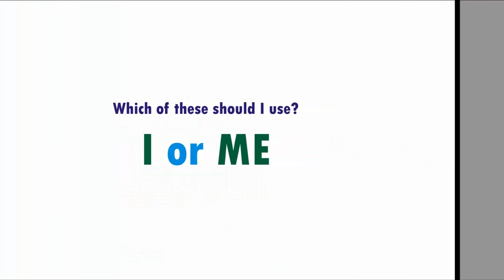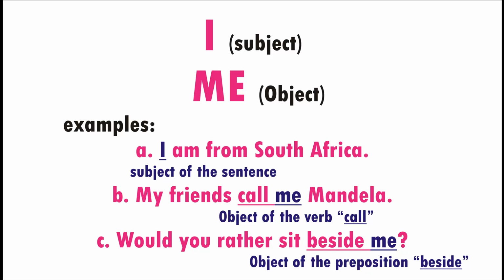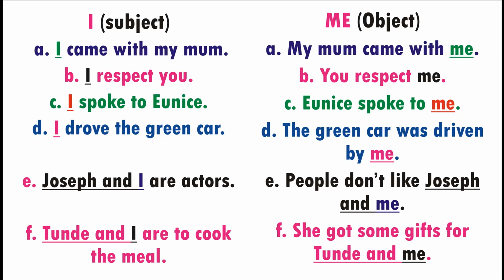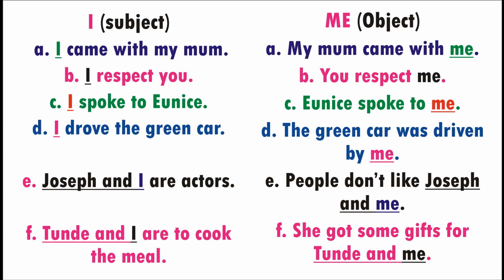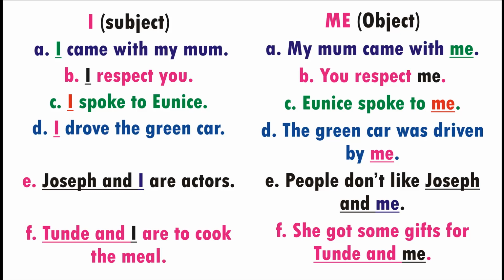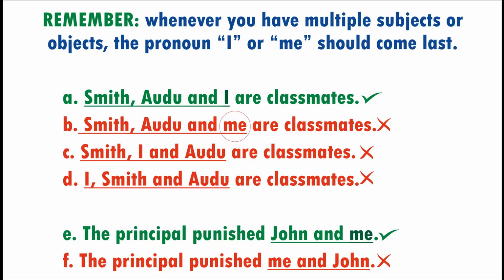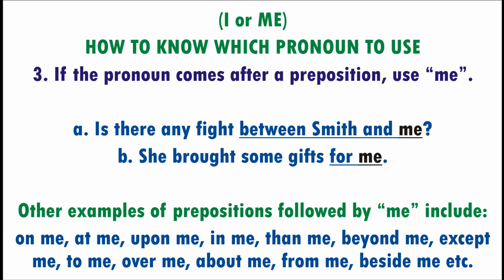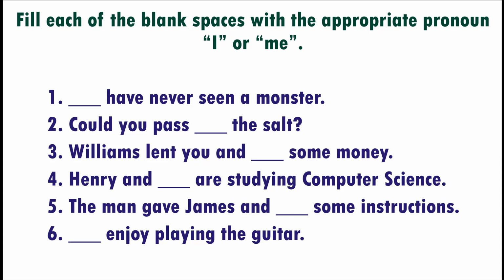I or Me || Which of them should I Use? || Tricky Pronouns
The pronouns "I" and "me" are a pair of tricky pronouns because it is often difficult for speakers of English language to know where one is appropriate and the other is not. In this video, I cleared the confusion that comes with the use of these pronouns. I also gave a deep explanation and four tips on how to know the appropriate one to use in both spoken and written situations.

00:00 Introduction
02:06 I and Me Explained
04:42 I and Me (Subject or Object)
11:32 I and Me in Multiple Subjects and Objects
13:27 How to Know which Pronoun to Use. Tip 1
14:33 How to Know which Pronoun to Use. Tip 2
15:11 How to Know which Pronoun to Use. Tip 3
16:30 How to Know which Pronoun to Use. Tip 4
17:47 Exercises
18:45 Conclusion